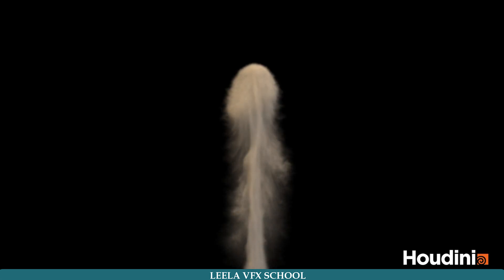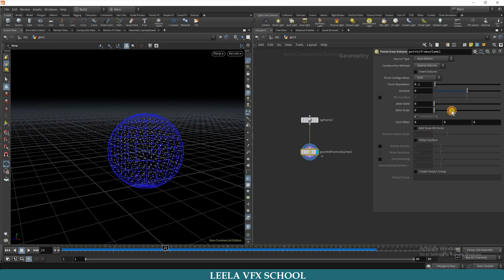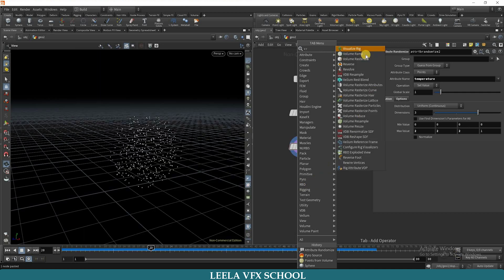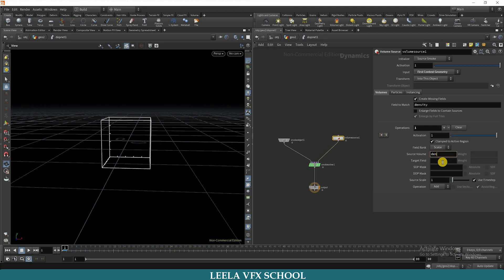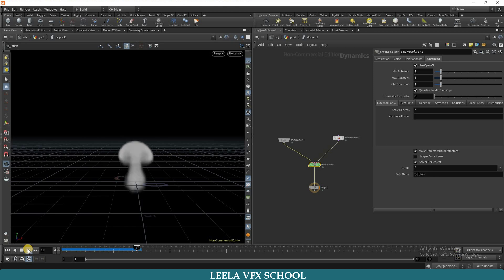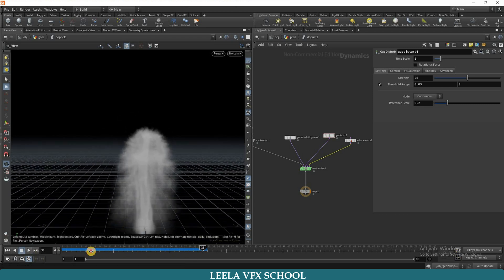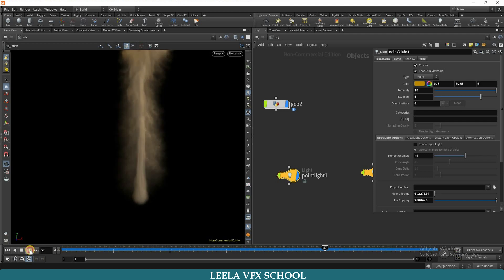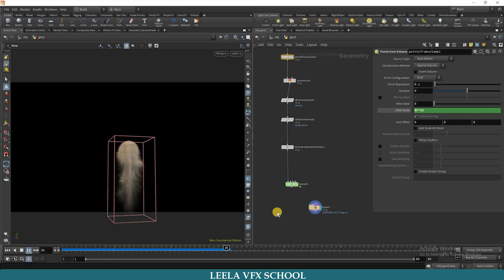Smoke Simulation in Houdini 19 | Pyro Simulation in Houdini for beginners pyro Leela vfx school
Adobe Photoshop CC 2025 Full Course in Telugu
Photoshop tutorial in Telugu
How to download photoshop 2025 in telugu
how to install photoshop 2025 in telugu
Photoshop for beginners Telugu
Photoshop CC 2025 training
Photoshop Telugu tutorials
Graphic Design course in Telugu
Photo Editing Telugu
Photoshop Telugu full course
Prasad vfx academy
prasadvfxacademy